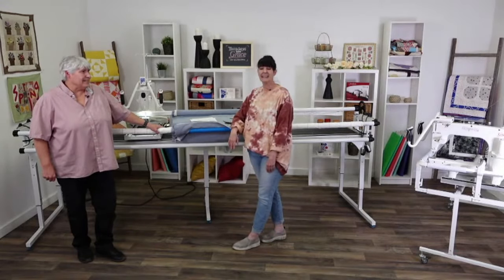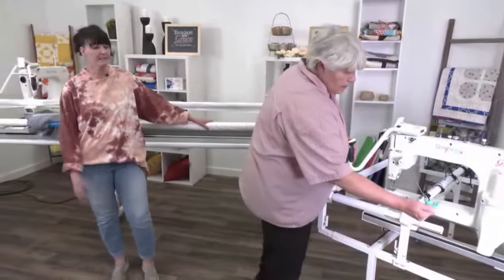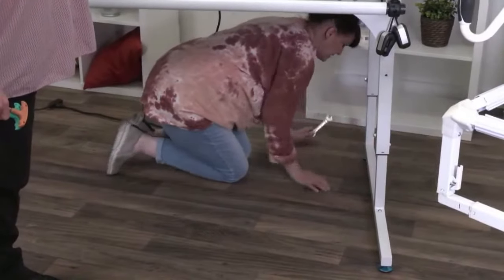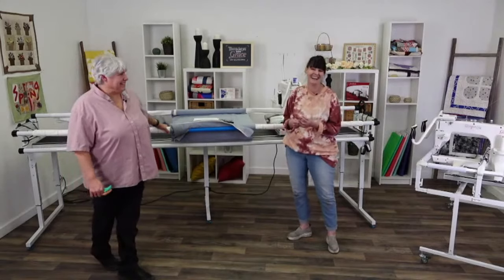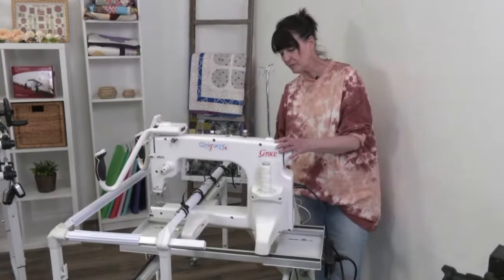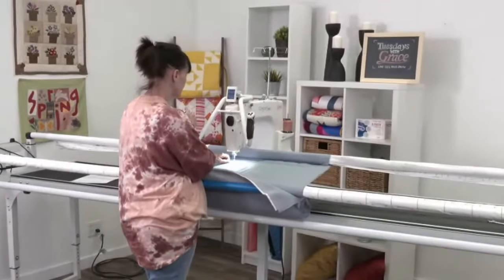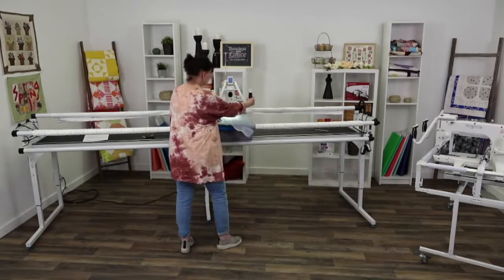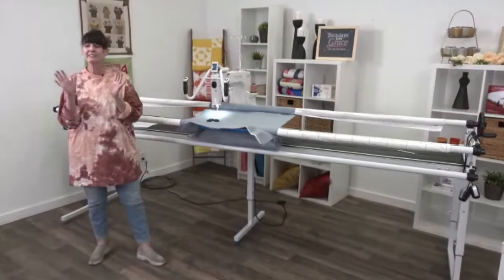Exploring the Q'nique 15 R Mid-arm Quilting Machine with Stitch regulation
Last time we did some manual quilting with the Q'nique 15 M. This week we delve into stitch regulation and how it makes quilting so much easier.